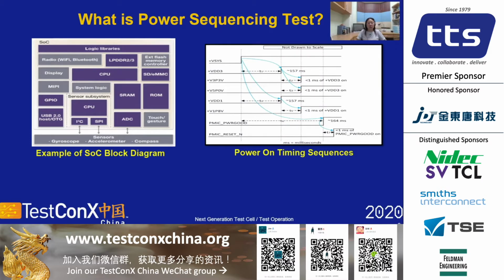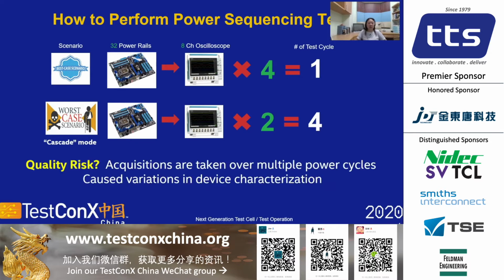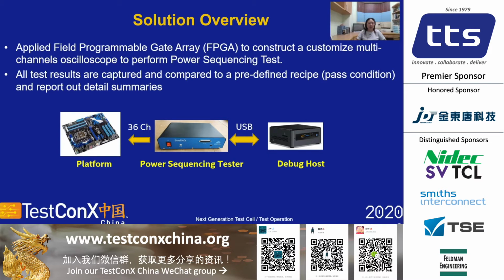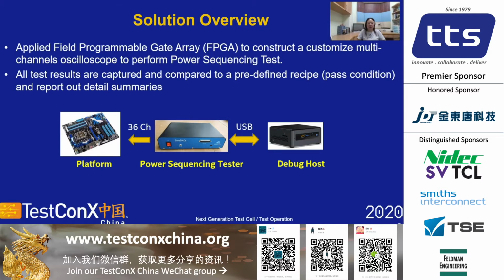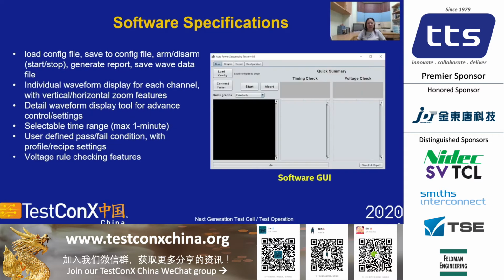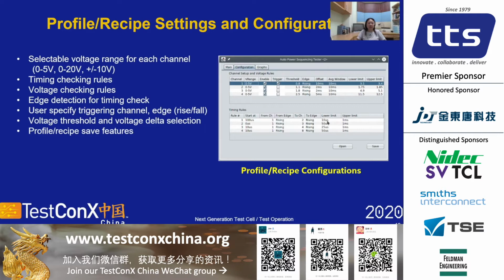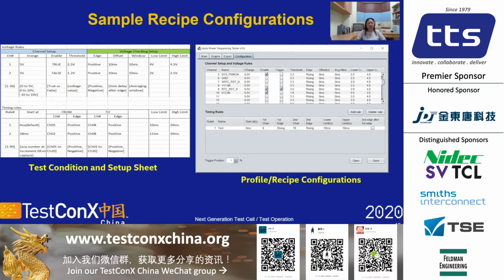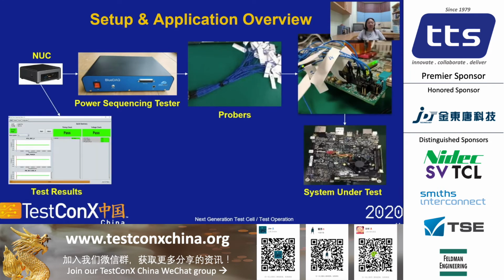TestConX China 2020 See Tien "Angie" Ng: Next generation Test Cell/Test Operations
"Next generation Test Cell/Test Operations"
See Tien "Angie" Ng - Intel
Seong Guan "SG" Ooi - Intel

Requirement to perform bench testing is getting more and more challenging due to complexity of system/board integration design. Example: measuring multiple voltage signal from a single reference validation board by using ordinary 4 channel of oscilloscope. The situation could be even more challenging if an engineer needs to perform power sequencing test by using ordinary 4 channel oscilloscope. Intel has come out with a breakthrough solution to simulate the physical oscilloscope function with a field programmable gate array (FPGA) solution, improve the overall test time and automate the reporting work. This solution also enables remote probing capability and enable cloud based remote debug in Intel.

Intel is using this invention to support the next generation of product design and successfully proof a total of 50% (approximately) reduction in oscilloscope purchase and improve 99% efficiency in bench testing which dealing with signal measurement. This solution also helps to enable cloud based remote debug infrastructure in Intel.